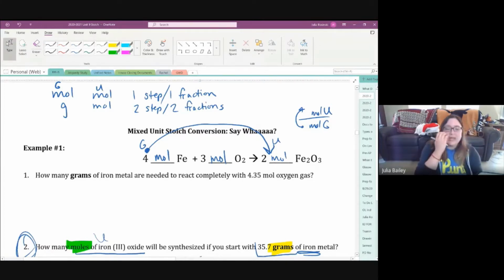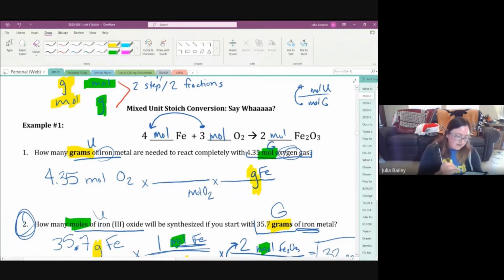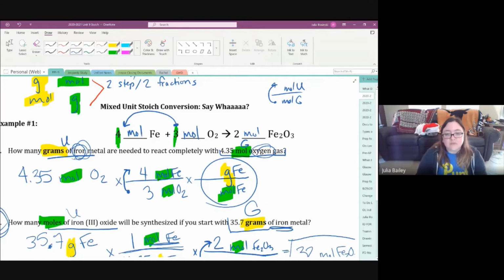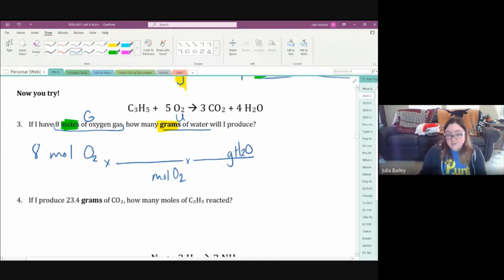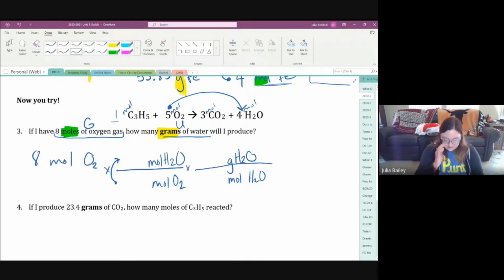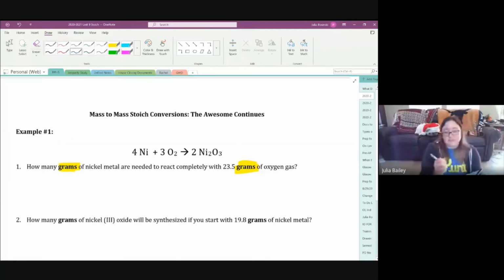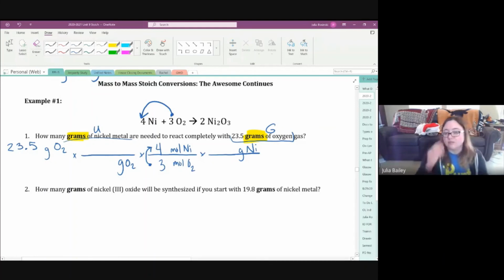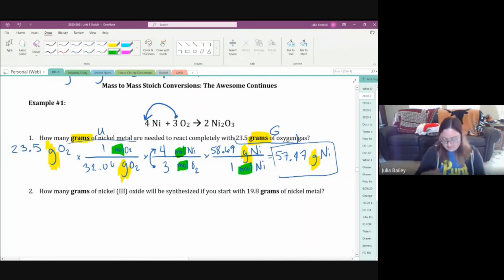Unit 9 Stoichiometry: Part 2 (mol-g, g-g)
No really what even is stoichiometry